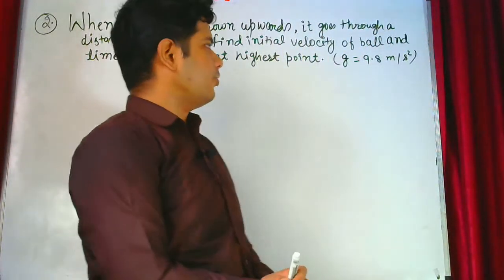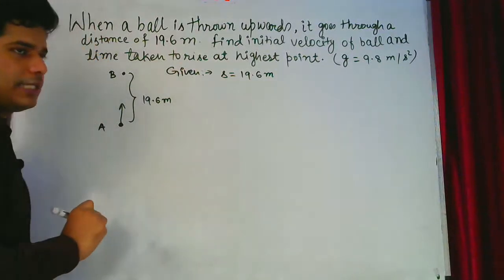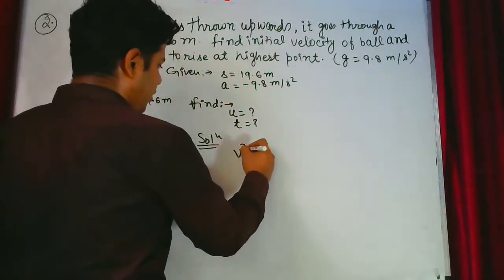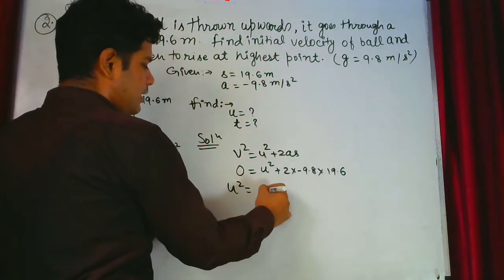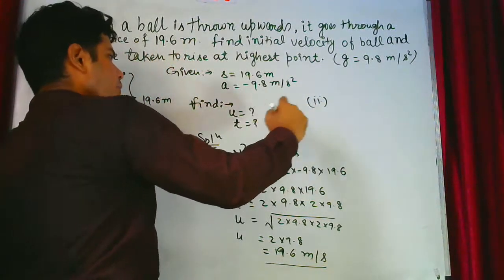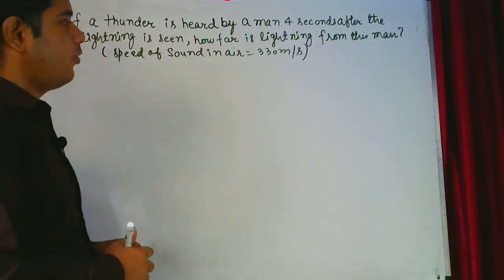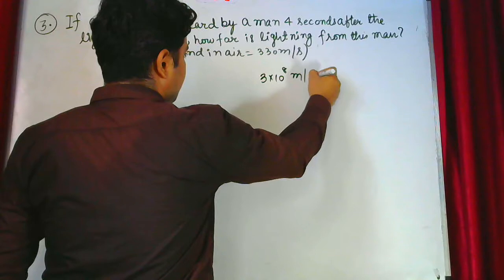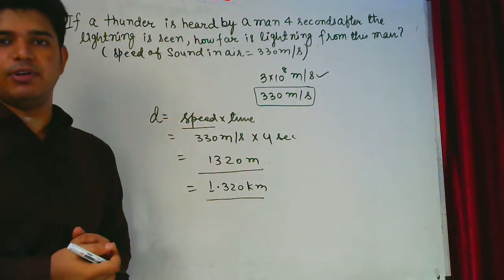PHYSICS|11TH|ACCELERATION|SOLVED QUESTION|PART-1BY VINIT SIR-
Solved Question to find accelearation